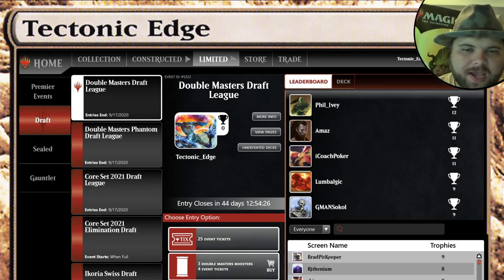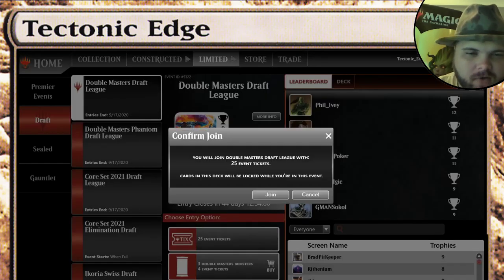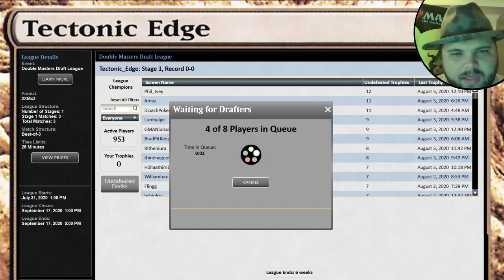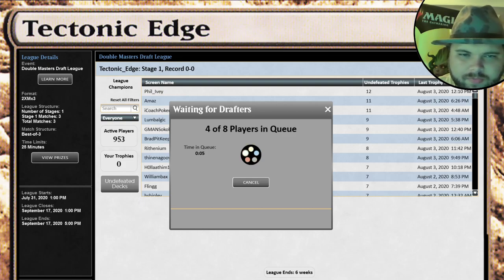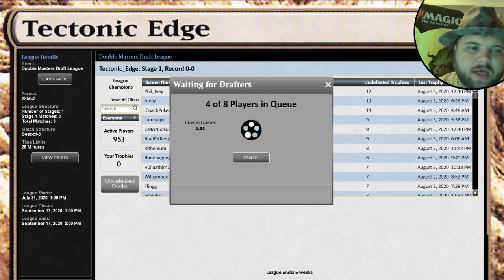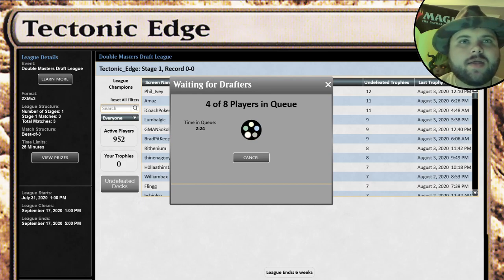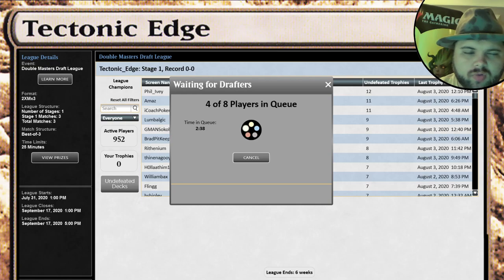Double Masters Draft! Can We Draft a Tron Deck!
Double Masters is out in Magic the Gathering Online online and it's time to see if we can draft a tron deck! Fair warning I'm not a Drafter but lets see if I can get there! This video covers the draft and game 1!

Start of Draft: 4:39

Double Masters Lets you pick 2 cards on turn 1!